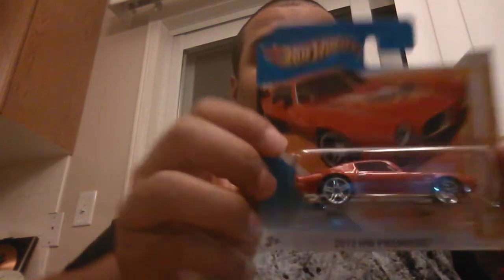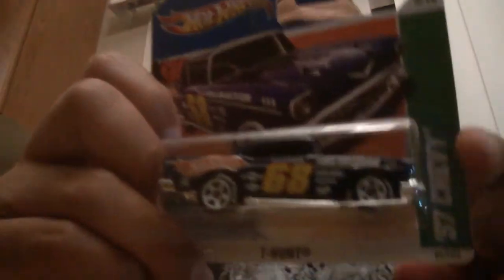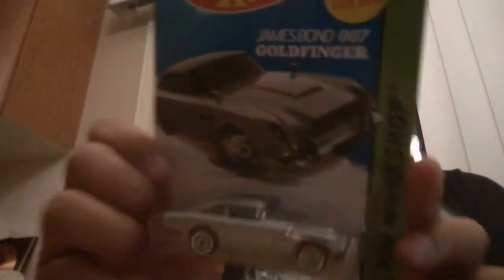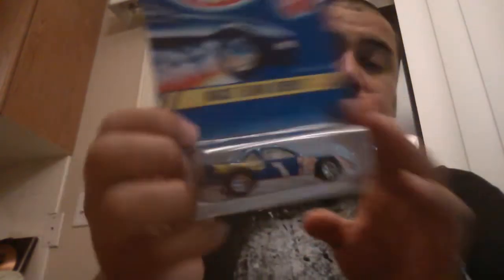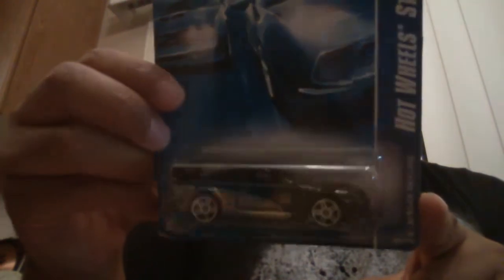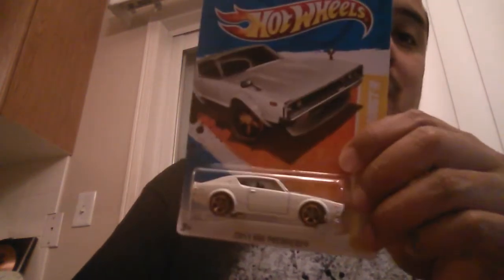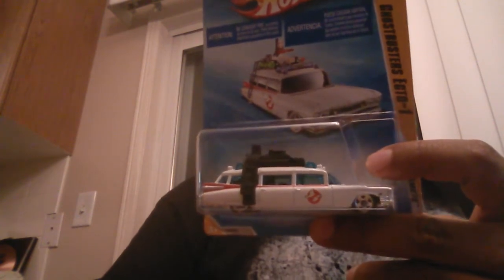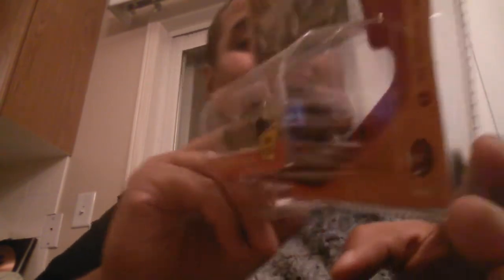Another epic haul from a collector. Ecto 1!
More sweet finds from a local collector.